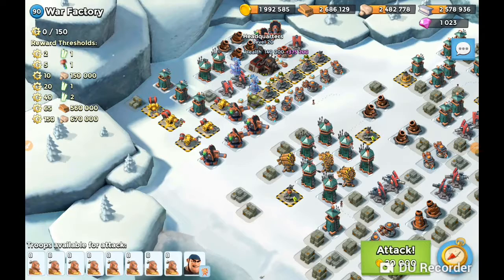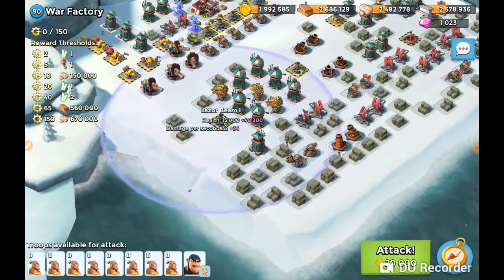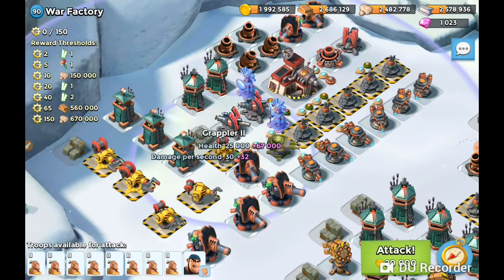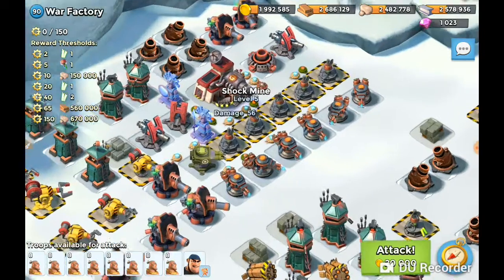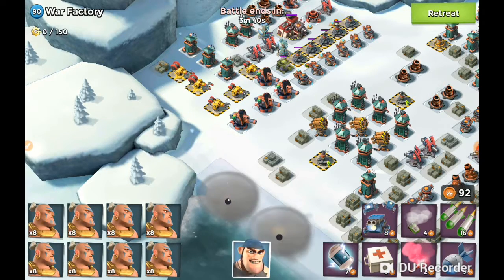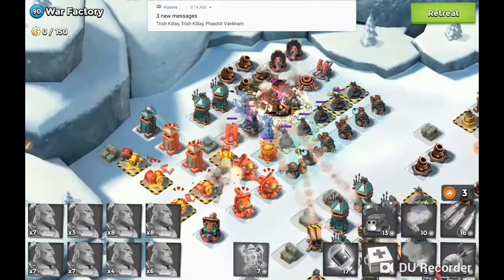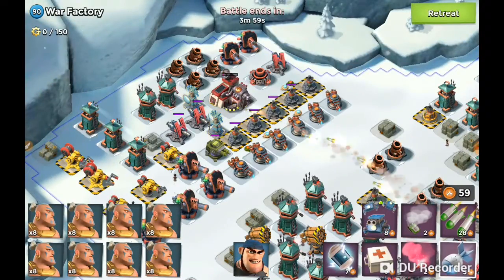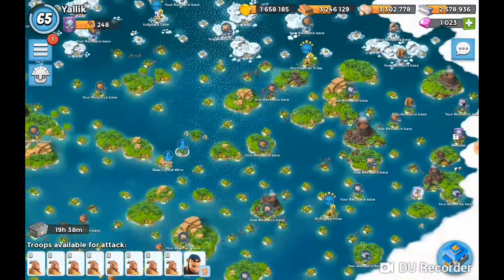War Factory November 15th, 2018: Just a Quickie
Saw somebody do this WF with Warriors, but not well. I had to do it properly. Sorry for the interruptions!